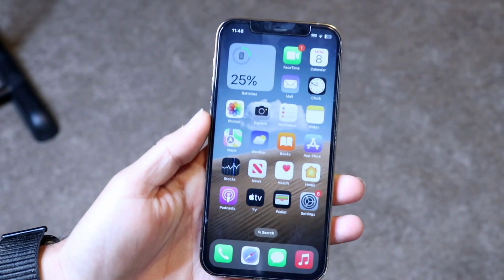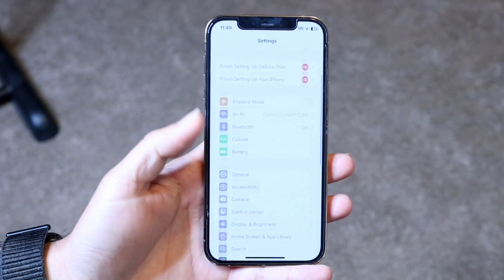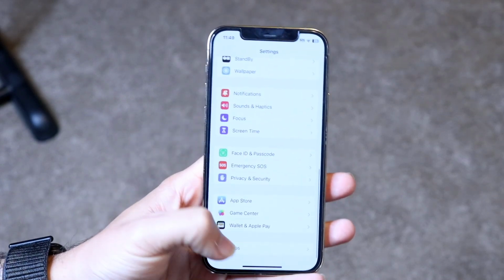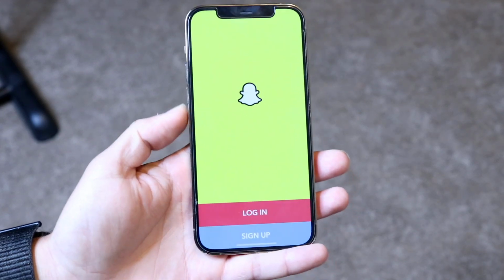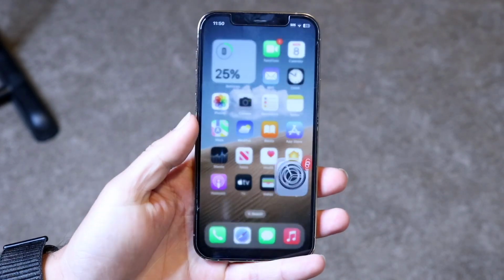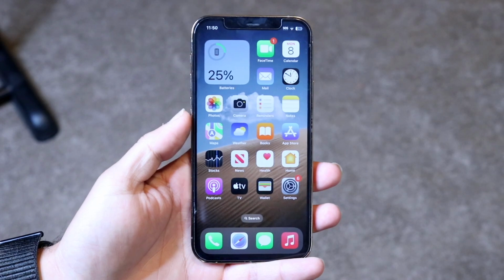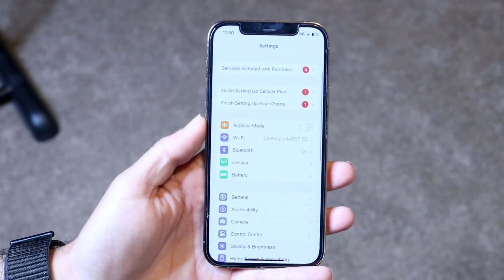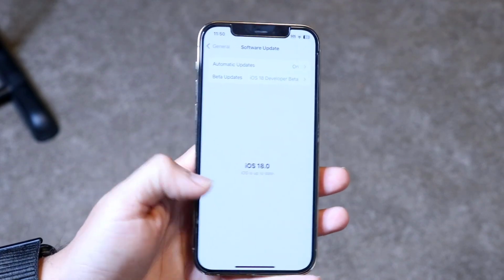How To FIX Allow Camera Access Missing On iPhone! (2024)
Here is exactly How To FIX Allow Camera Access Missing On iPhone! (2024)